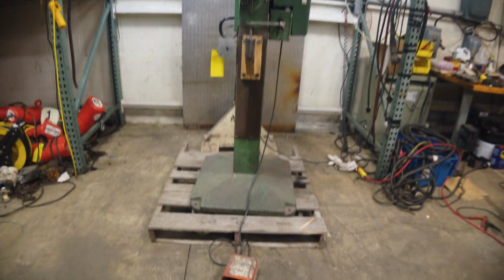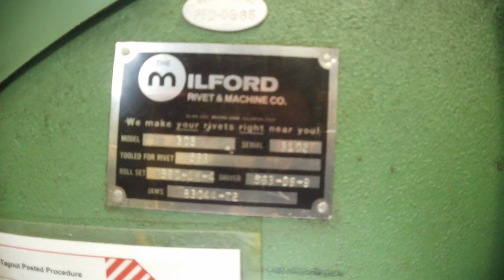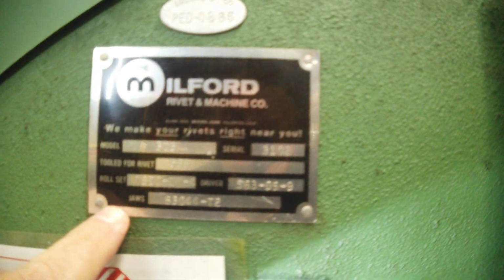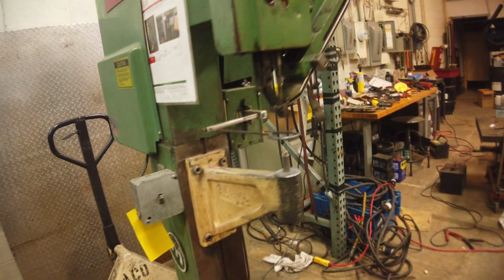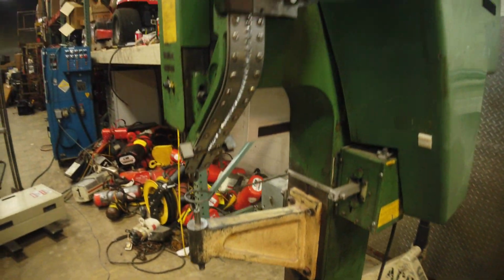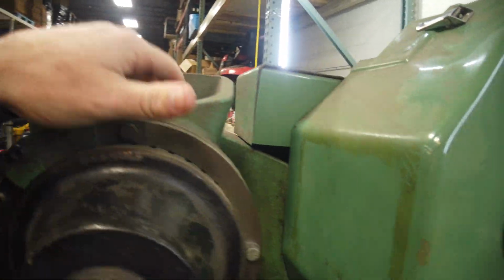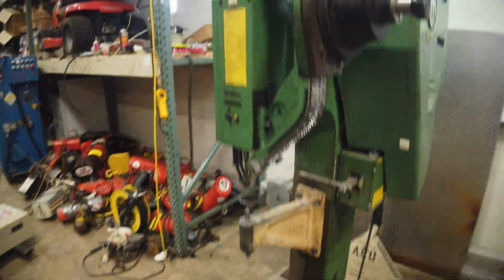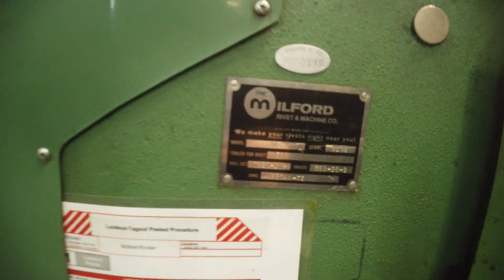Milford Rivet & Machine Riveter model 305 #2